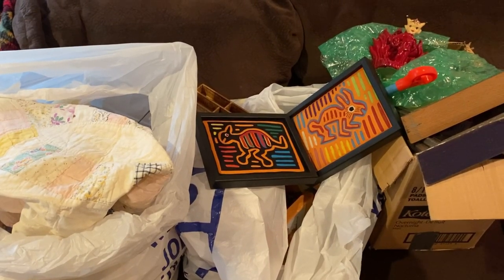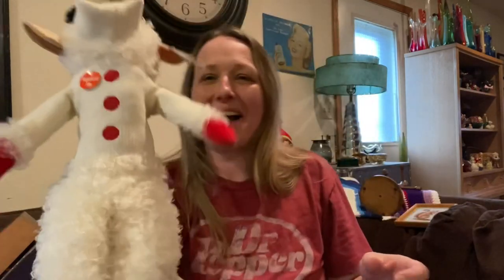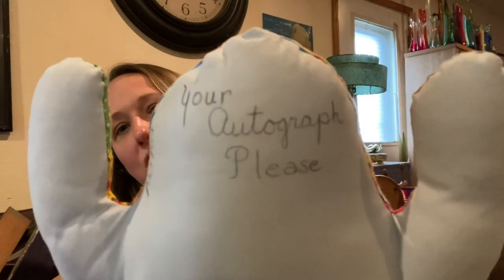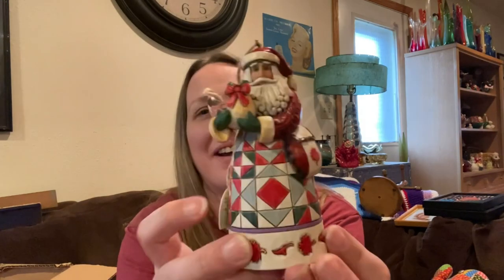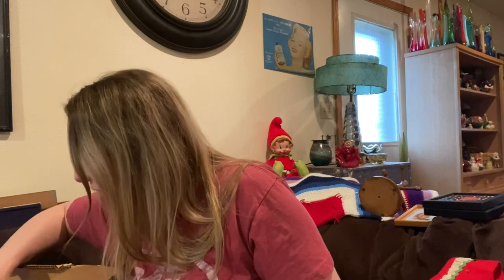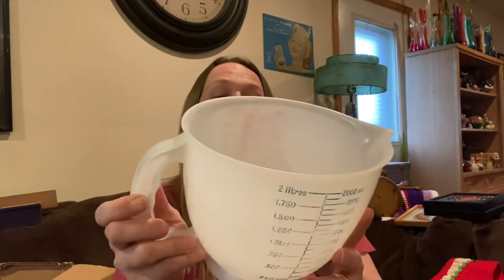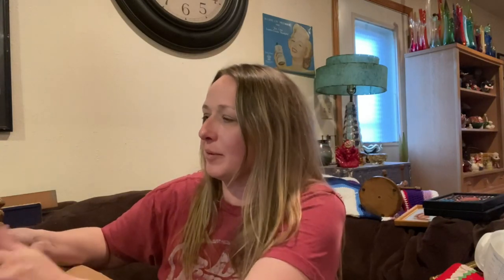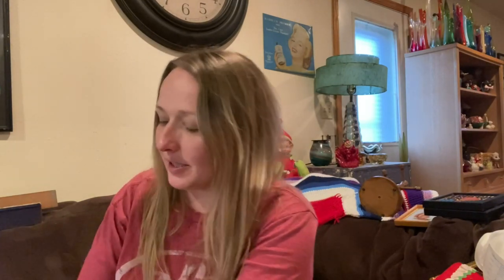$31 Goodwill Bins Haul | Weird But Oh So Wonderful Finds 😍😍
If youd like a Junk to be Loved Hoodie or T-Shirt, here is a link to my cousins shop: